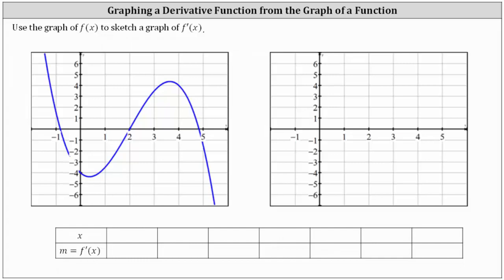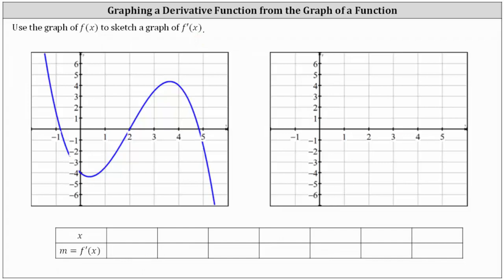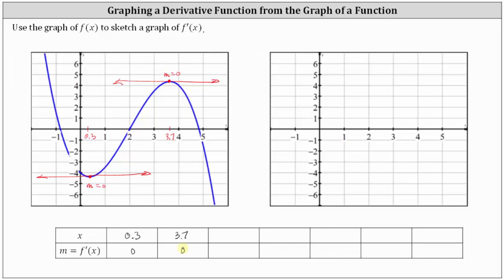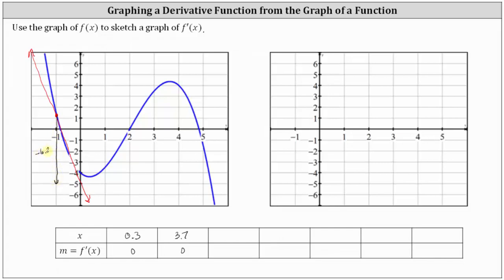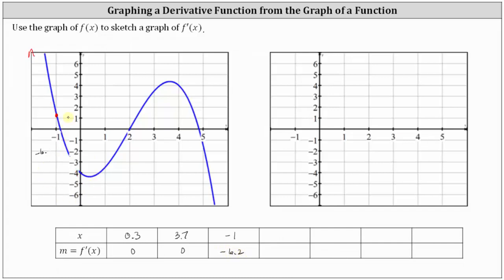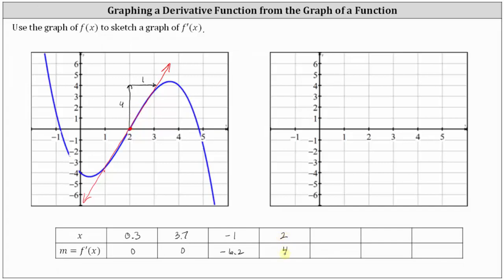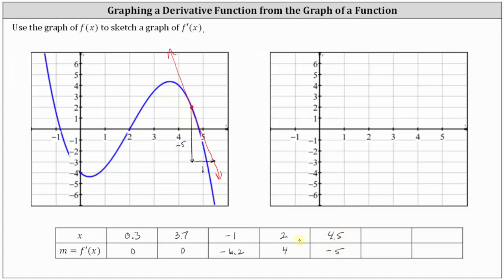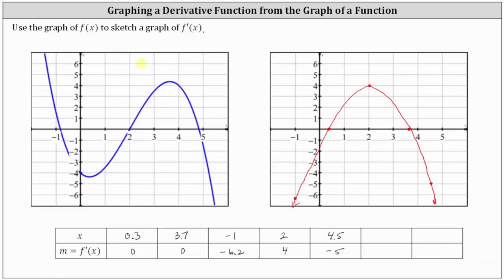Graph the Derivative Function Given the Graph of a Cubic Function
This video explains how to use the graph of a given function to graph the derivative function.